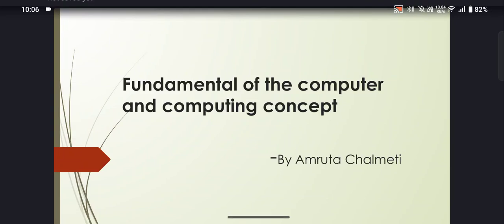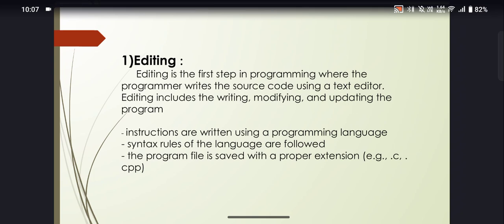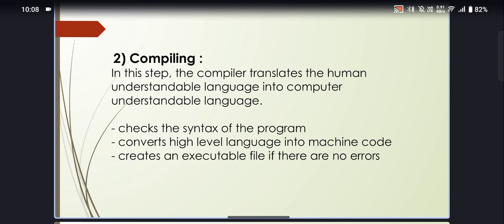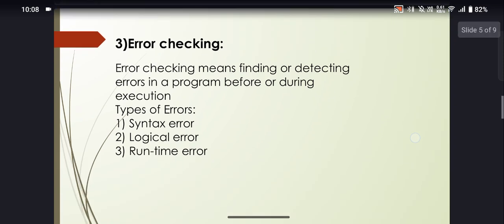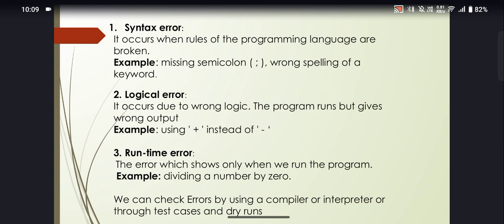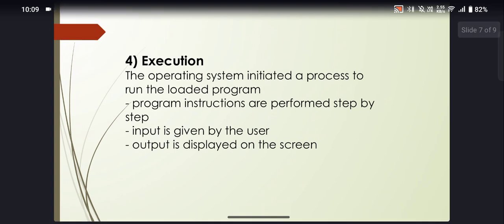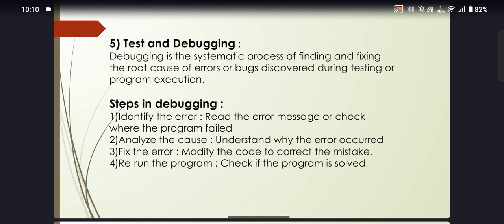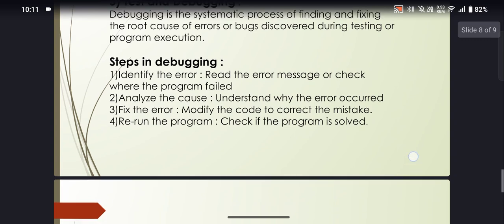Process of programming in C